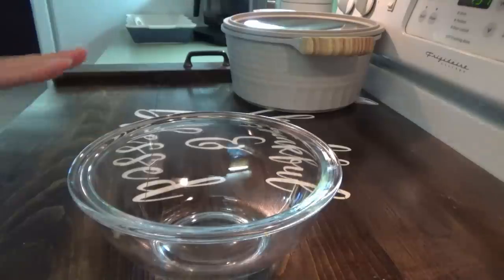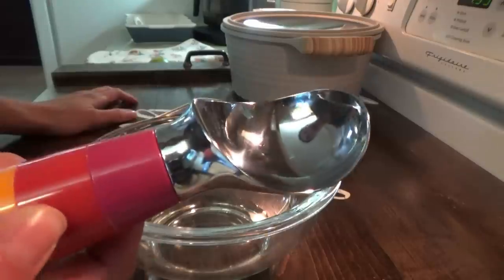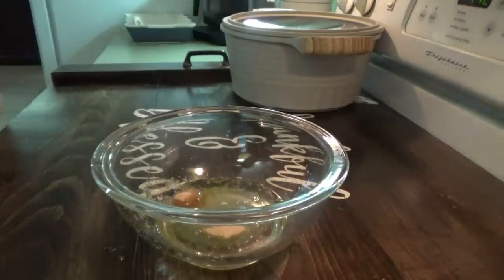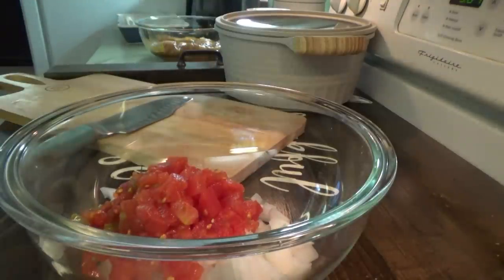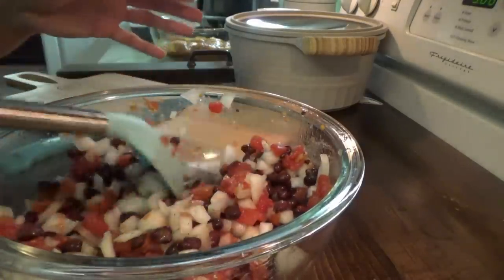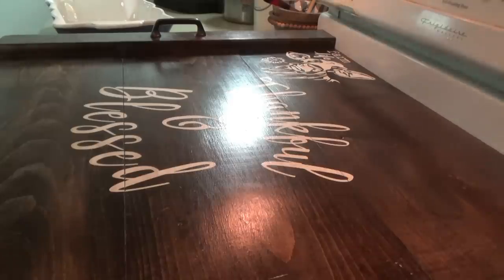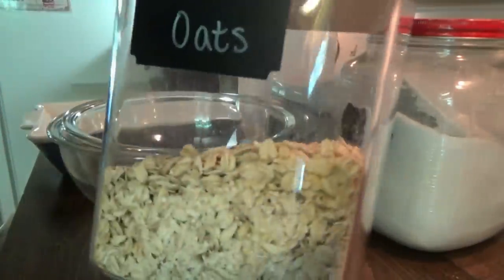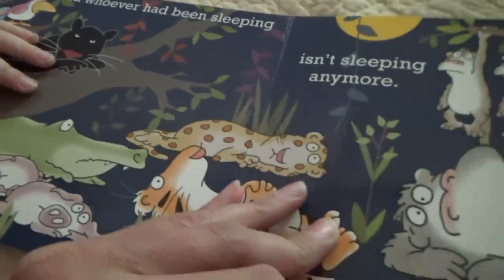FIESTA LIME CHICKEN | RELAXING COOK WITH ME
Hey family! In today's video we're having a relaxing rainy evening and cooking Fiesta Lime Chicken!

***NOTE: I made more than this recipe and I changed a few things to use what I had, but this is the original.  Both would be delicious! 😁👍

INGREDIENTS
1 pound chicken breasts pounded to an even thickness
FIESTA LIME RUB
2 tablespoons olive oil
2 tablespoons lime juice (about 1 lime)
Lime zest from 1 lime
1 tsp EACH chili powder, brown sugar
3/4 teaspoon salt
1/2 tsp EACH ground cumin, smoked paprika, onion powder, garlic powder
1-4-1/2 teaspoon chipotle chili powder optional for more heat
1/4 teaspoon pepper
AVOCADO SALSA
2 medium avocados ripe but firm chopped
1 cup cherry tomatoes, quartered OR 2 Roma tomatoes seeded, chopped
fresh corn from 1 ear sweet corn
1/3 cup finely chopped red onion
1/2 red bell pepper chopped
1 jalapeno pepper diced, seeds separated
2 tablespoons finely chopped cilantro
1 garlic clove, minced or ¼ tsp garlic powder
2 tablespoons lime juice
1/4 tsp EACH ground cumin, salt
1/8 tsp pepper or more to taste
INSTRUCTIONS
FIESTA LIME CHICKEN
In a small bowl, whisk chicken rub ingredients together and rub evenly all over chicken breasts. Timer permitting, allow chicken to sit for 30 minutes at room temperature or refrigerate up to 8 hours then bring to room temperature for before cooking.
STOVETOP DIRECTIONS
If chicken has been refrigerated, let sit at room temperature for 15-30 minutes (time permitting).
Grease and heat an indoor grill pan or skillet over medium high heat. Once very hot, add chicken and cook, undisturbed for 3-5 minutes, or until nicely browned (or blackened if you prefer) on one side.
Turn chicken over, cover, and reduce heat to medium. Cook for approximately 5-7 more minutes (depending on thickness of chicken), or until chicken is cooked through. Remove to a cutting board and let rest 5 minutes before slicing. Garnish with extra fresh lime juice if desired.

AVOCADO SALSA
Toss all of the ingredients except for the avocados in a large bowl. Cover with plastic wrap and chill for 30 minutes up to 24 hours.
When ready to serve, gently fold in avocados. Taste and add additional salt, pepper and add desired amount of jalapeno seeds for more heat (optional).